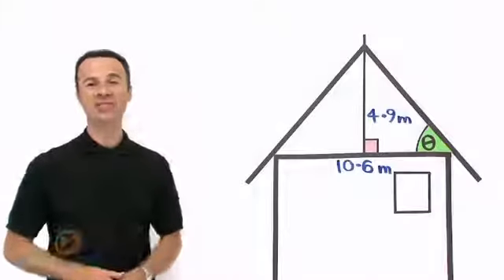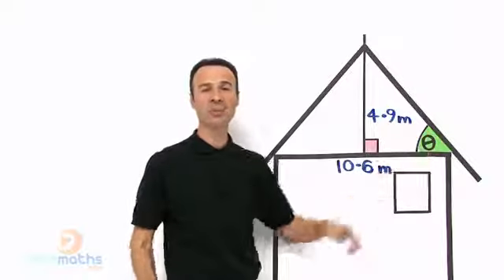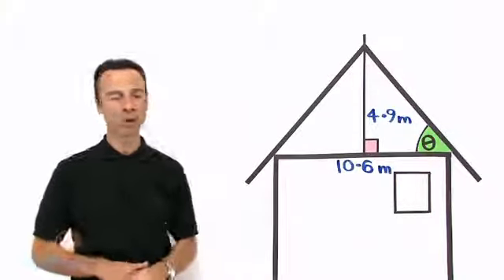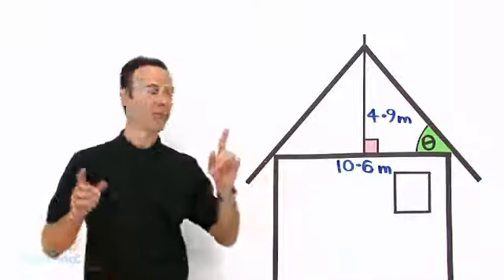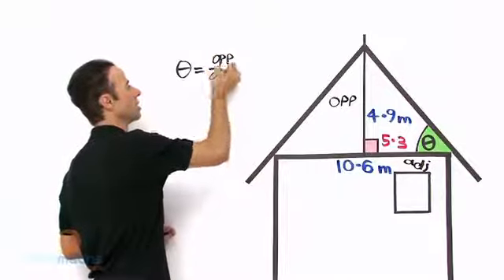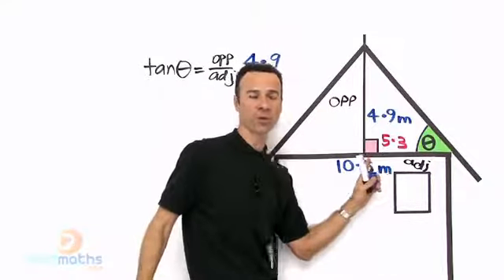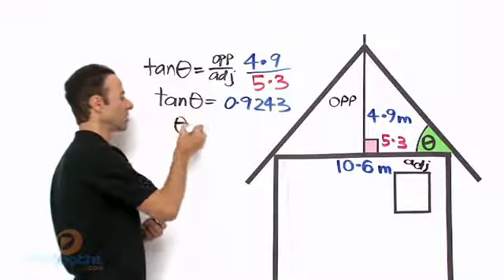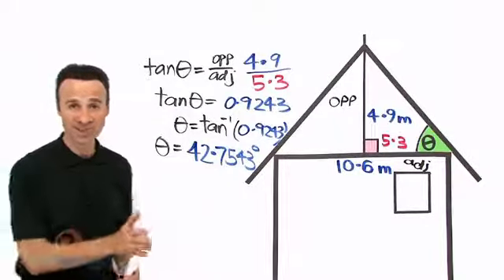Trigonometry Word Problem